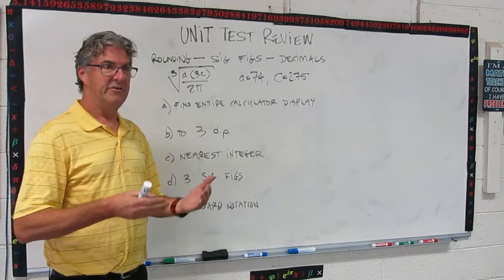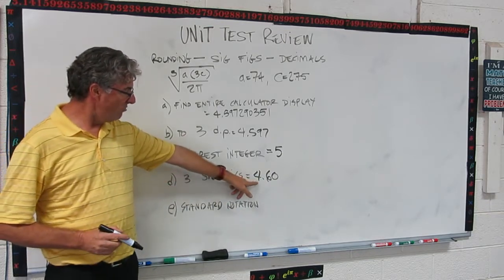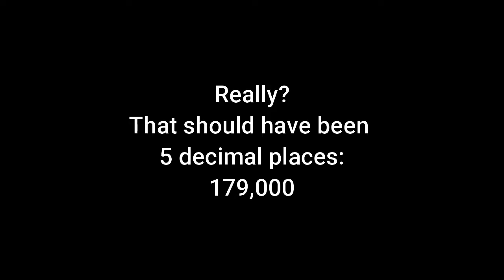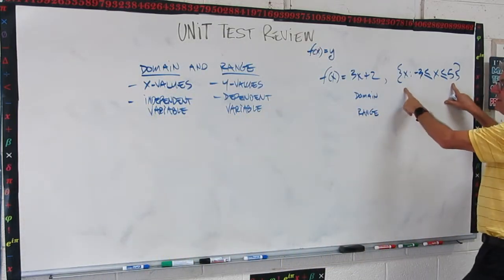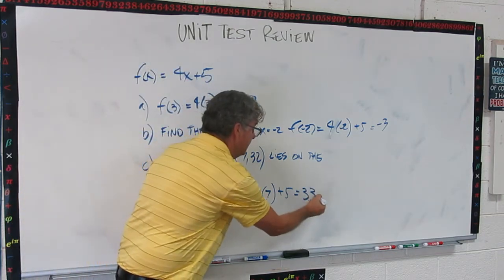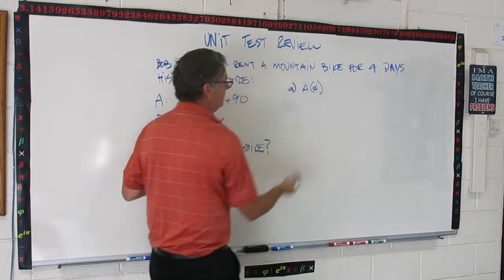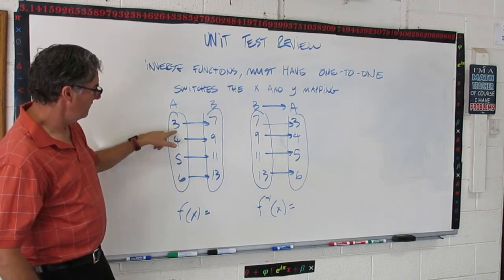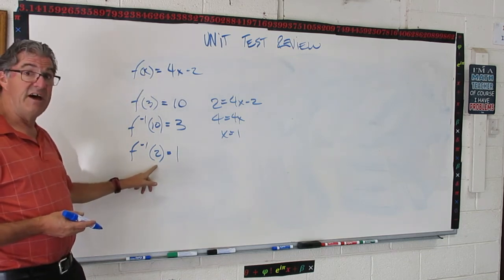Chapters 1 and 5 Review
This review video covers rounding, % accuracy, functions, graphing, and inverse functions.